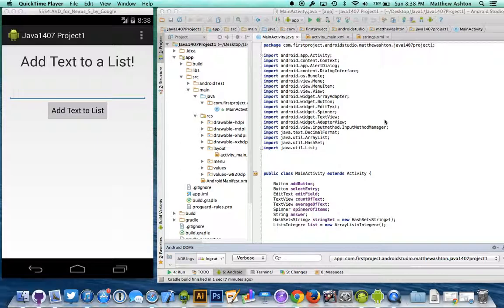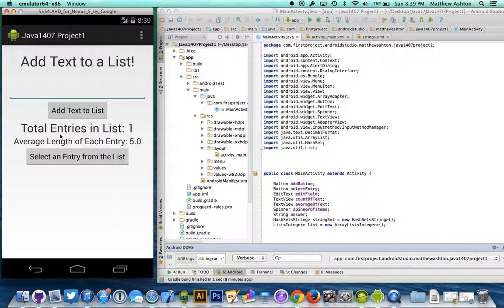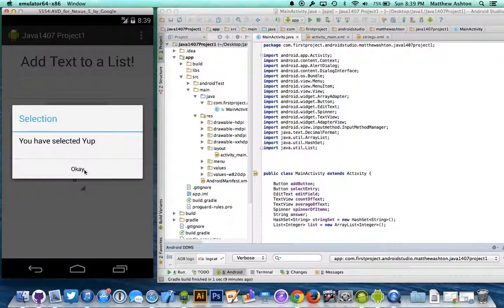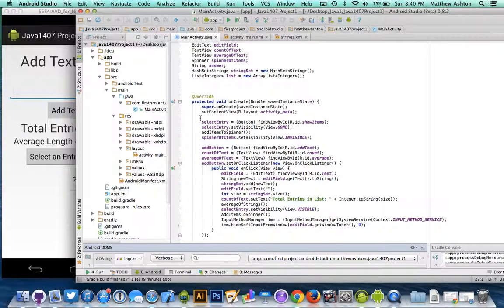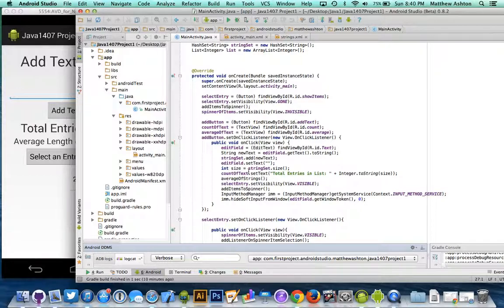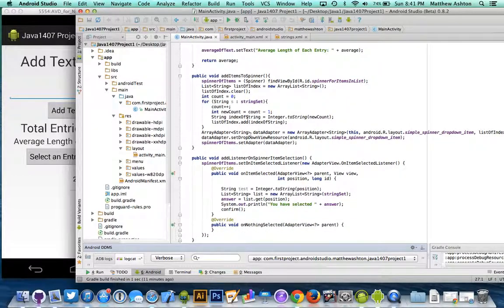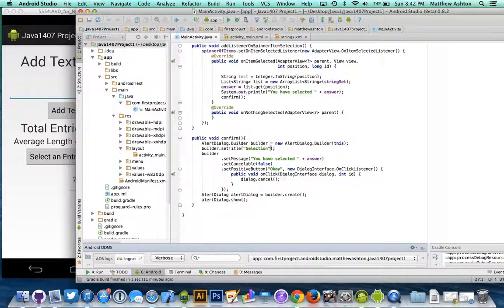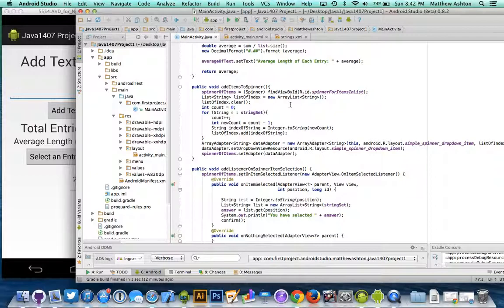Java1 1407 Project 1 HD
Video for Java 1 1407 Project 1.  Sorry about the mic issues.  Not sure why it sounds so scratchy.